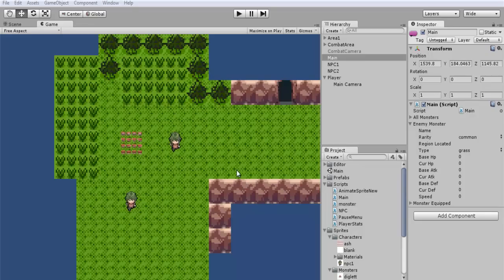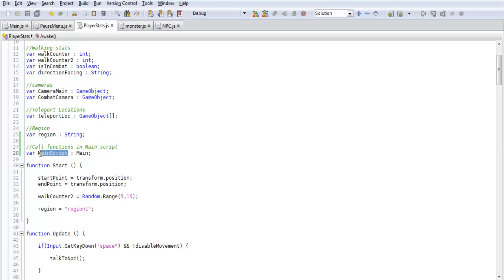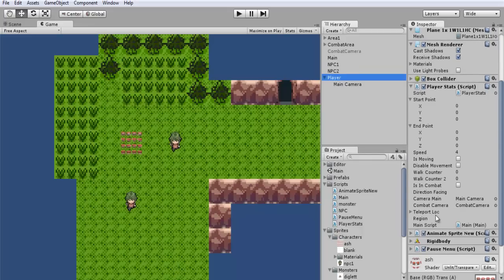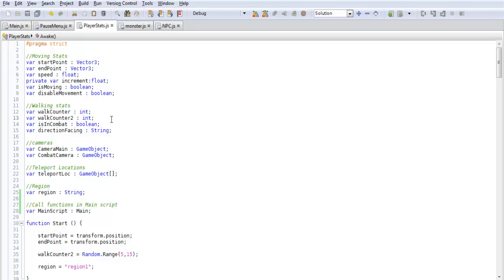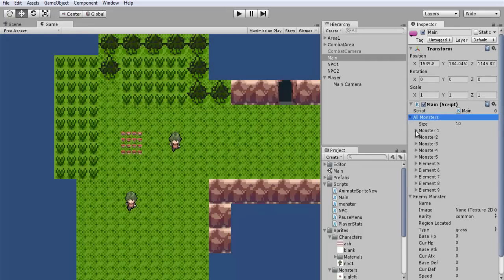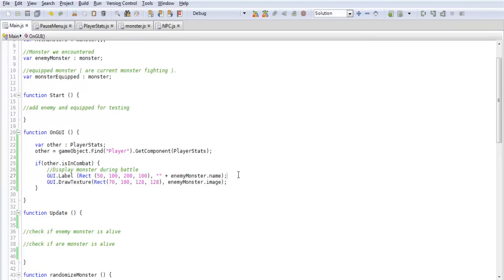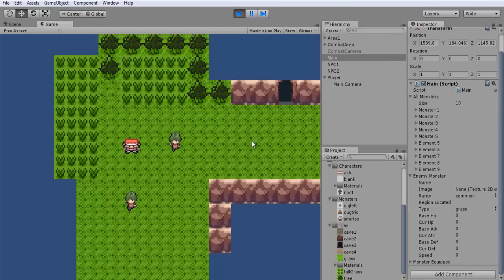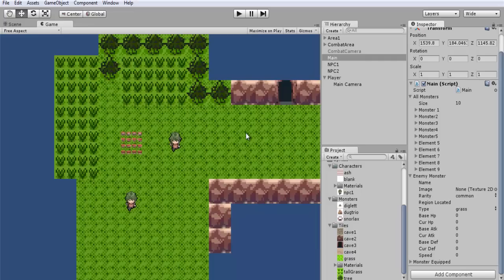Unity Lets Clone a Game [ Pokemon ] - Part 15